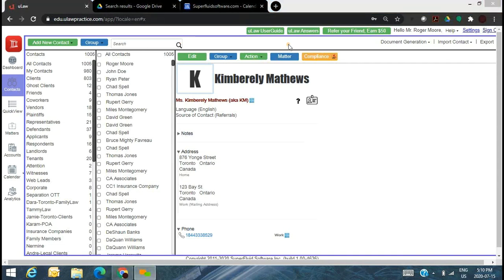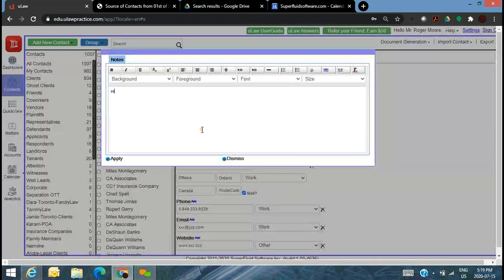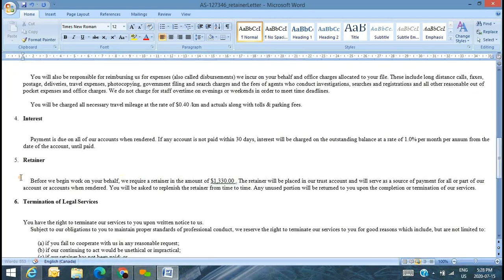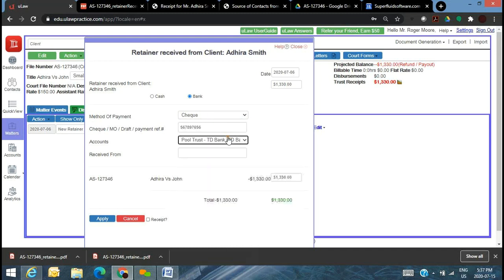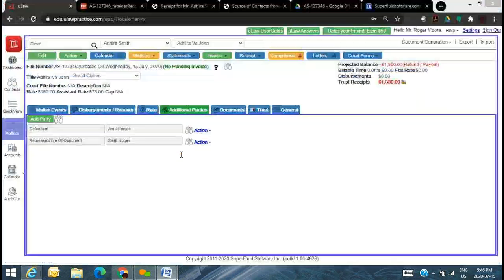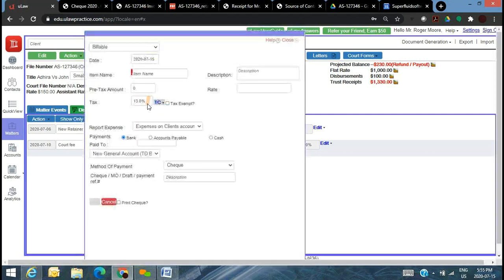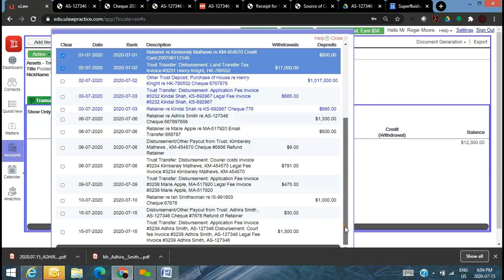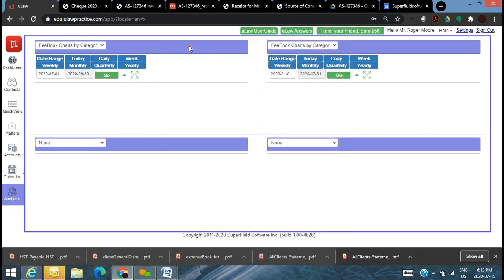uLaw Webinar-TriOS College